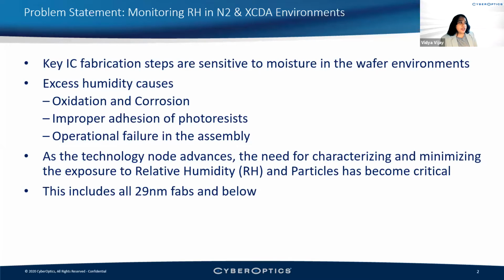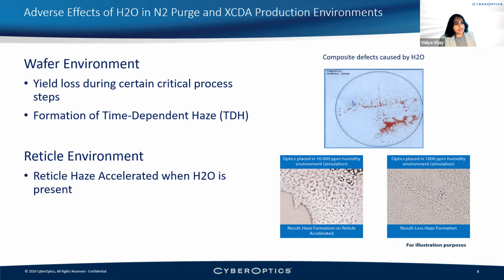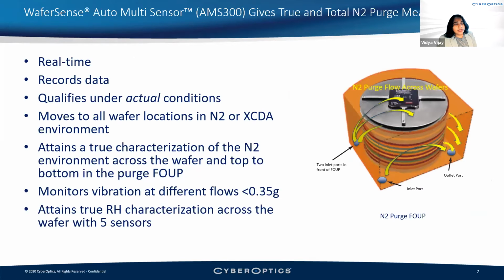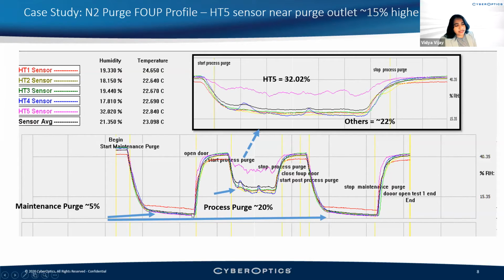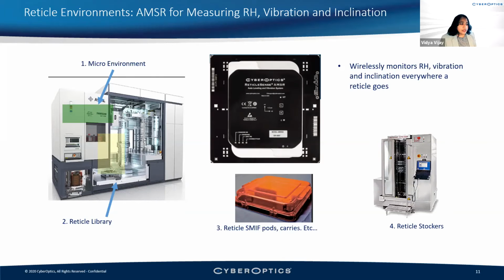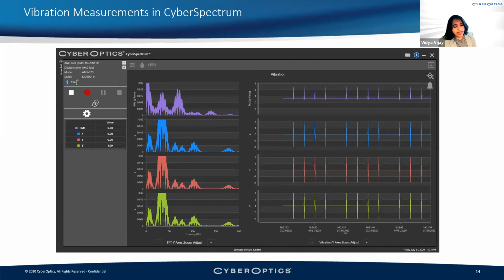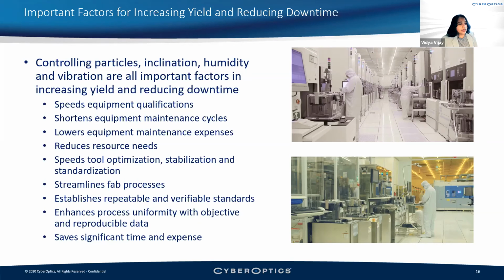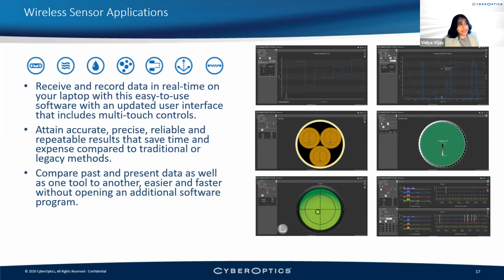Improving Yields and Tool Uptime with Relative Humidity Sensor in Semiconductor Environments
As presented during the 2020 SEMI Global Smart Manufacturing Conference. Ms. Vidya Vijay, Program Manager, CyberOptics, discusses the importance of measuring relative humidity to improve yields and increase tool uptime in semiconductor environments with the WaferSense® Auto Multi Sensor™.